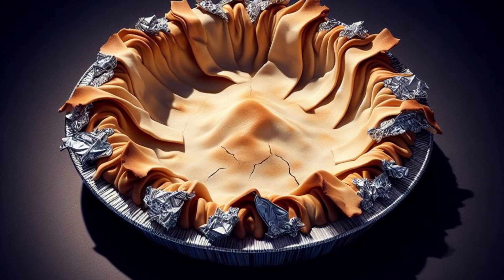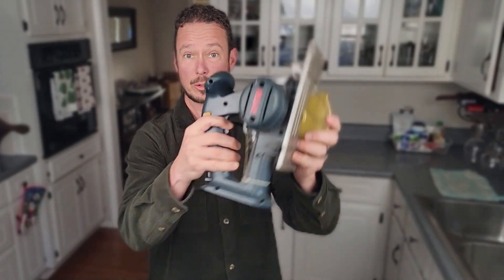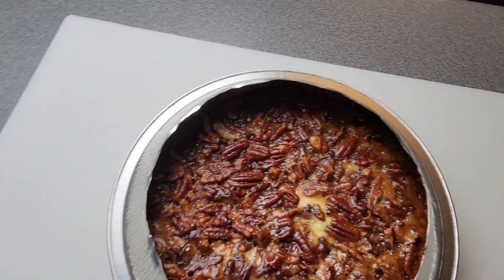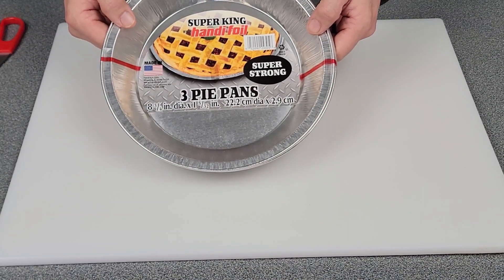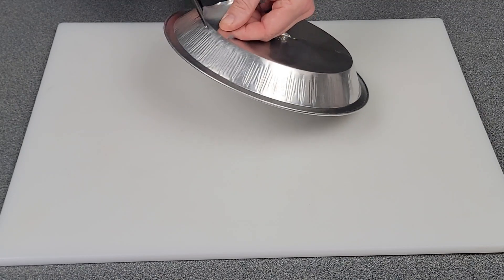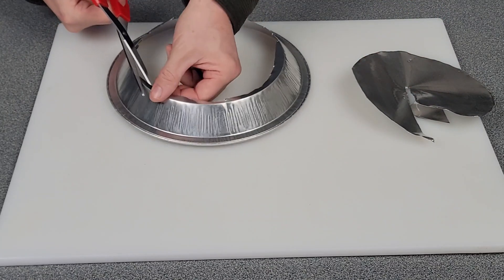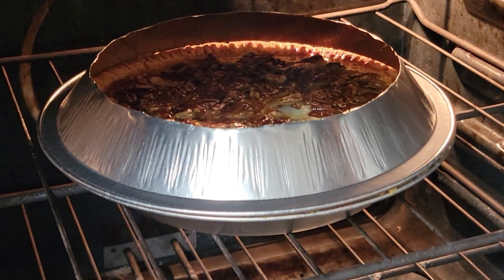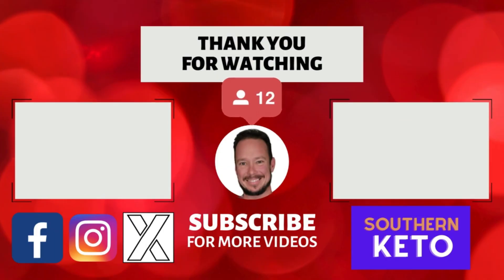How to Make a Pie Shield with NO Aluminum Foil For Under $1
How to Make a Pie Shield and not Fight with Foil! Ditch the flimsy foil forever with this GENIUS under-$1 trick for making the perfect pie shield! No more aluminum aftertaste, just flaky, golden brown crusts every time.

In this video, you'll discover:

The secret weapon that replaces foil - it's probably already in your kitchen!
⏱️ How to make a pie shield Super-fast! The 5-minute hack that saves you time and foil woes.
Budget-friendly solution that costs less than a roll of aluminum!
Crispy, even baking for your pies, quiches, and tarts.
Whether you're a seasoned baker or a pie newbie, this game-changer is for YOU!

Click play and join me as we:

 Conquer crust anxiety with this simple, foolproof method.
✨ Level up your baking with tips for flawless edges and golden perfection.
Say goodbye to frustration and embrace pie-making freedom!
Bonus: FUN!

P.S.: Share your pie shield success stories in the comments!

🍽️ My Kitchen Tools & Ingredients:

If you purchase products by clicking on these links, I may earn a small fee to help operate this channel. This does not add any cost to your purchase and in many cases, will make the cost lower. 💸🛒

00:00 How to Make a Pie Shield
00:45 What You'll Need
02:14 How to Do It
03:31 Finishing the Pie Shield